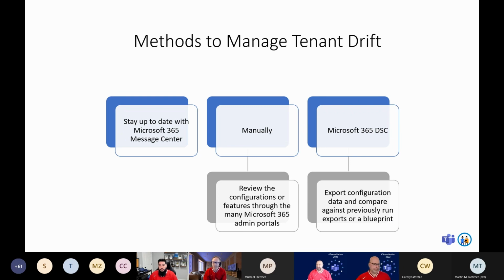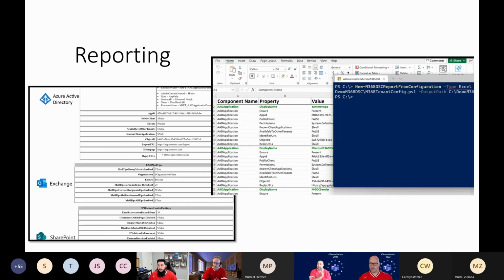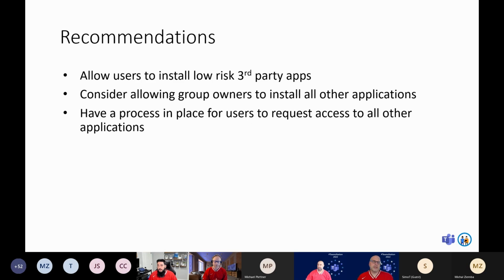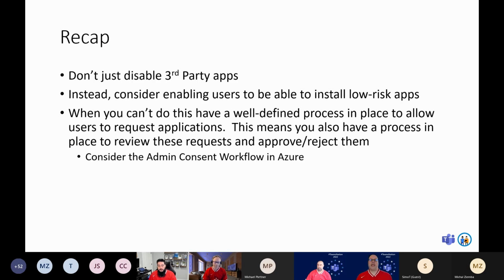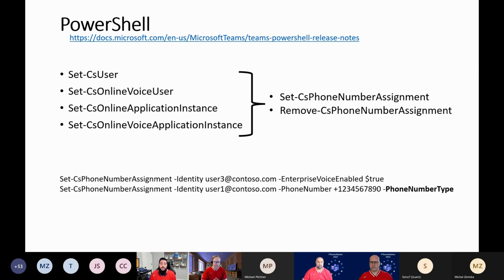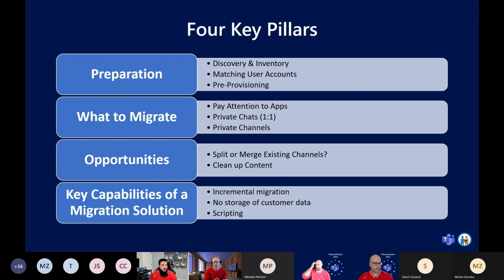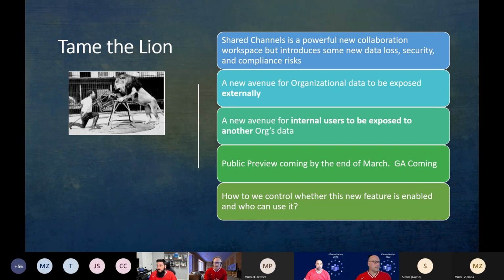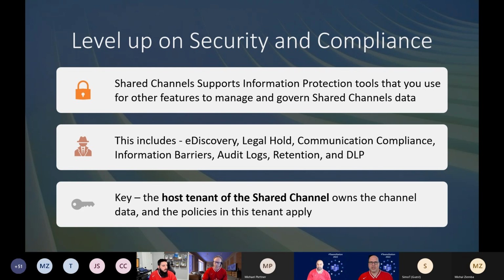Top 5 Teams Management Issues Tackled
Join the O365Eh! team as they talk through their Top 5 Microsoft Teams Management challenges. Come benefit from real life expertise on what the issue is, and how best to deal with it. The issues covered include getting a new Teams App in the Store, voice number management, dealing with Tenant drift, using the Teams APIs, and a surprise fifth issue you will not want to miss.